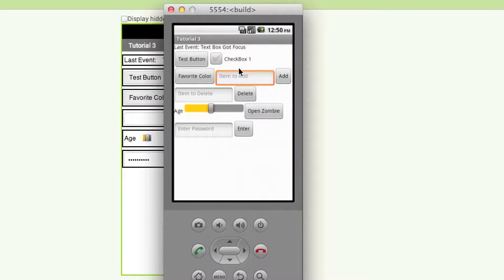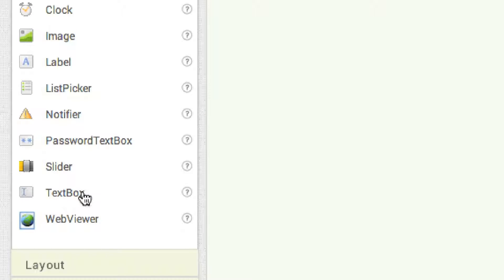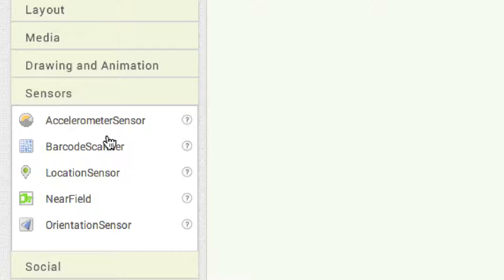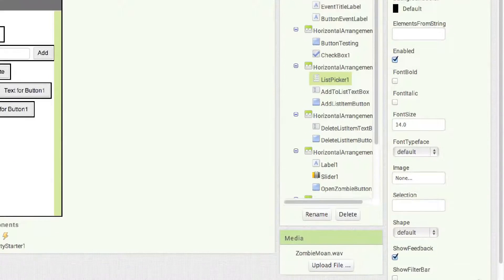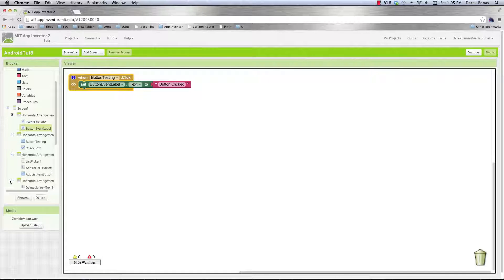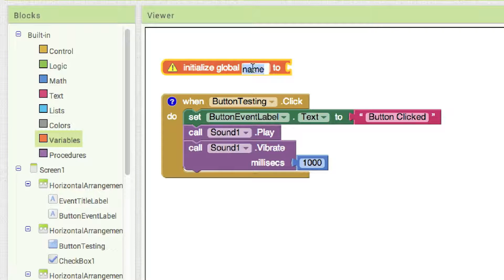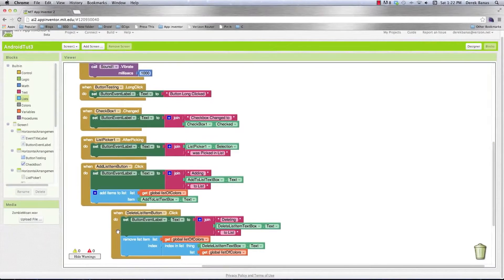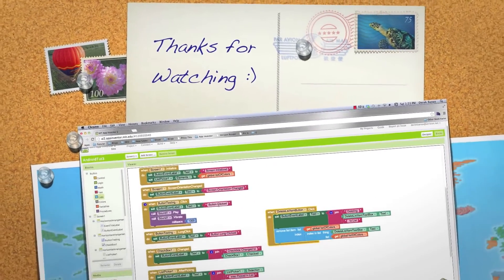023 Android Development for Beginners 3 Android Development for Beginners 023